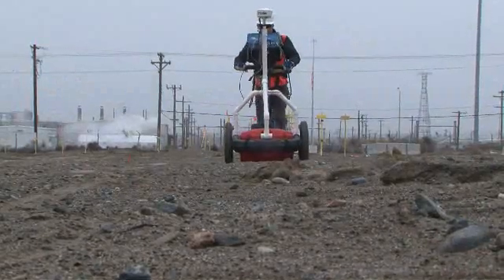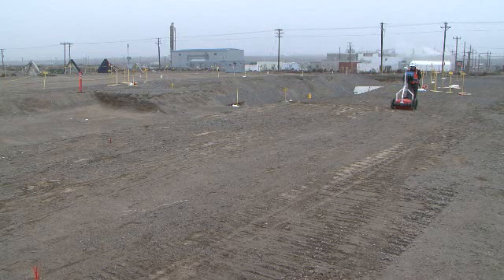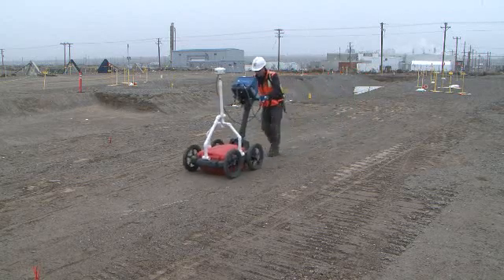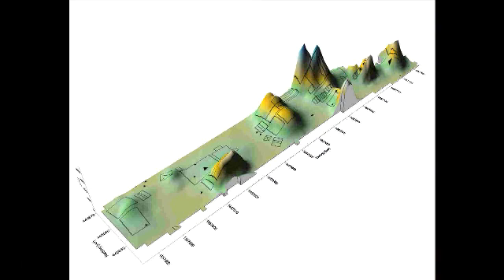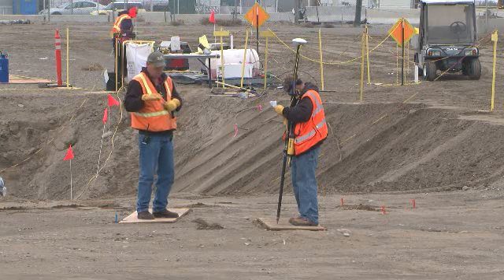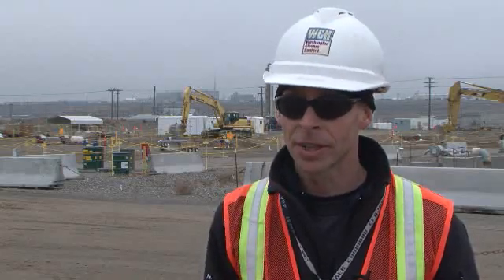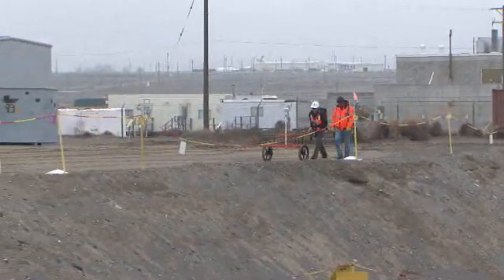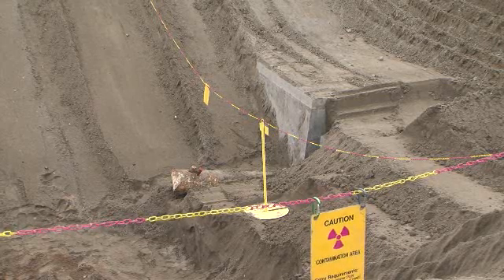Ground-penetrating radar scanning for waste retrieval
CH2M HILL Plateau Remediation Company is performing ground-penetrating radar to prepare for retrieval of transuranic waste from an underground storage trench.